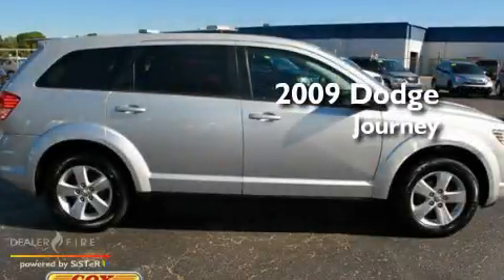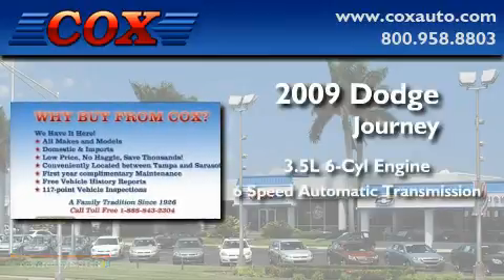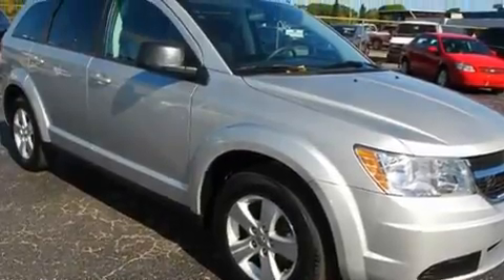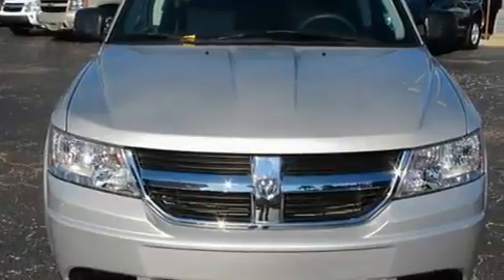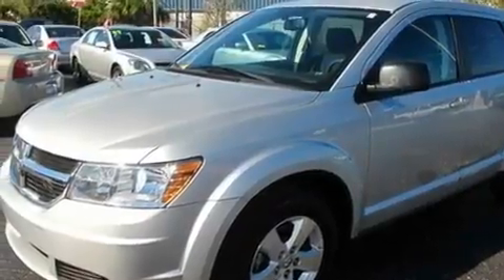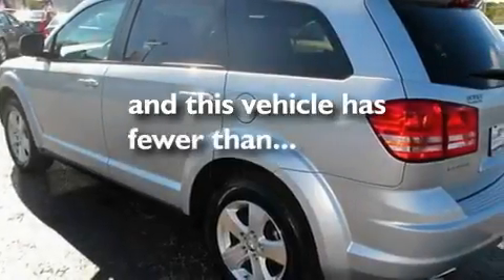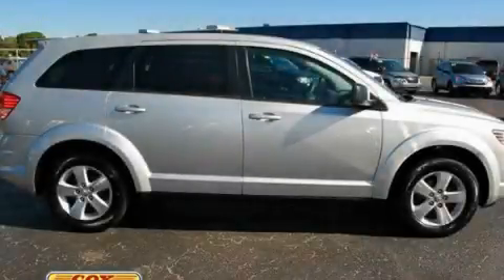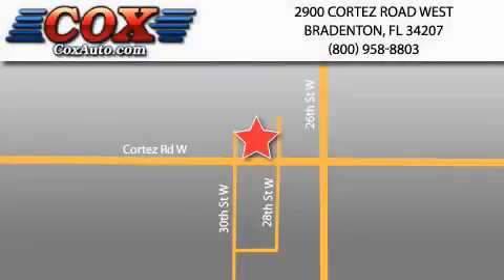2009 Dodge Journey Sarasota FL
Year: 2009
 Make: Dodge
 Model: Journey
 Engine: gas v6 3.5l/215
 Trans.: automatic
 Exterior: silver
 Miles: 44,093
 Interior: black

 2009 Dodge Journey Bradenton FL